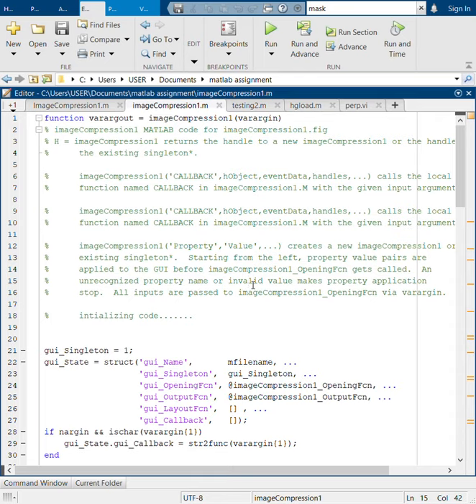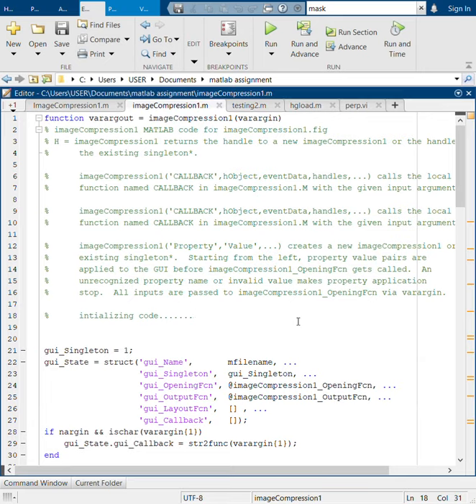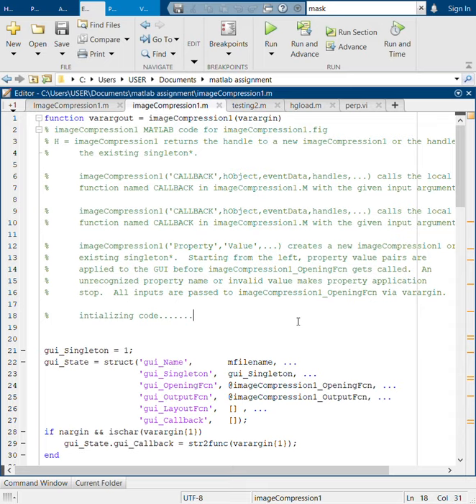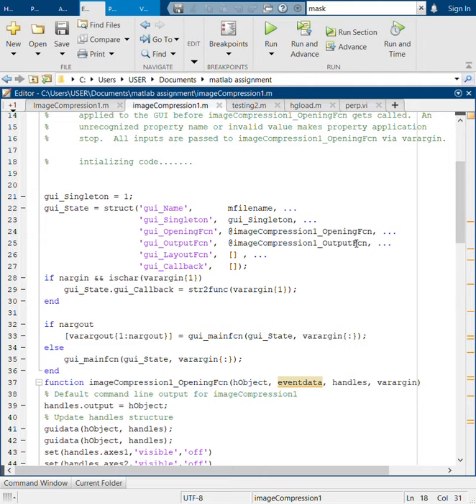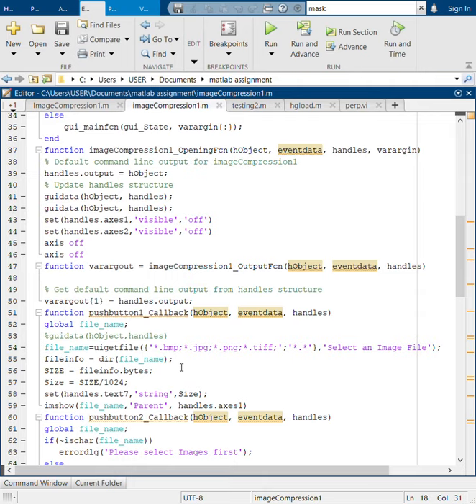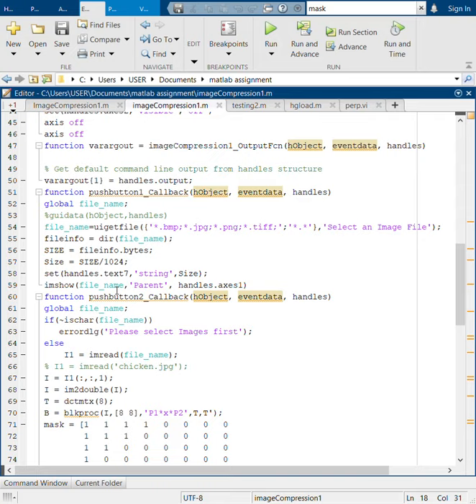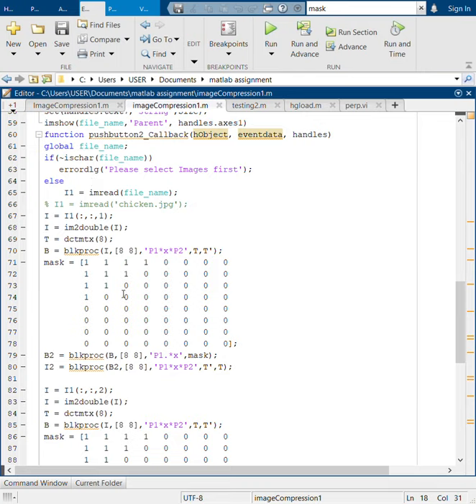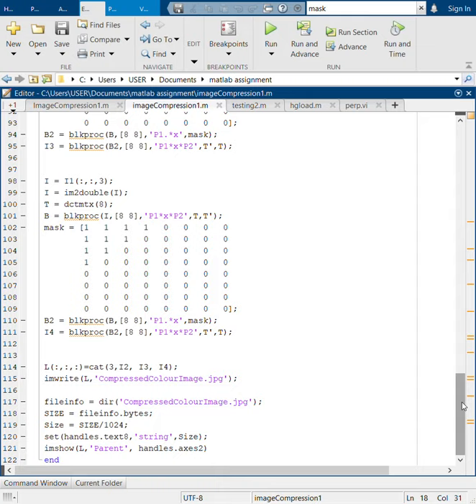lossless image compression